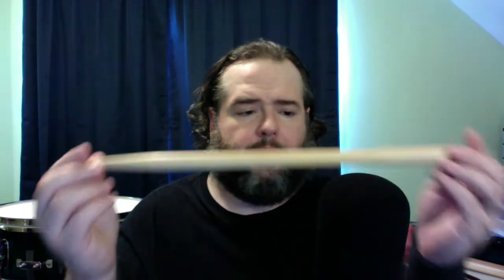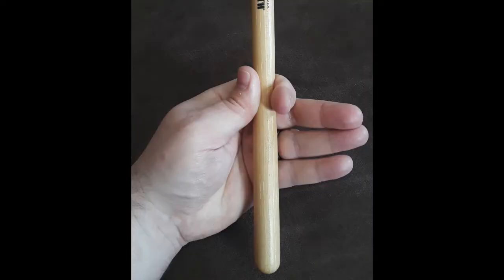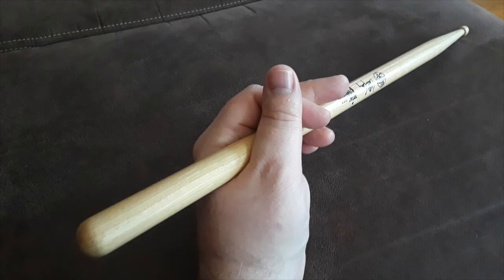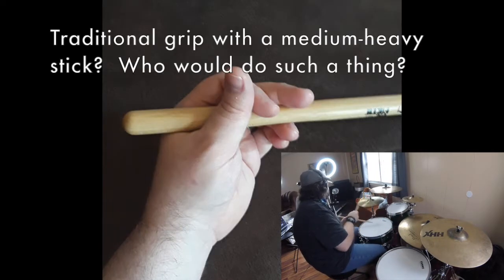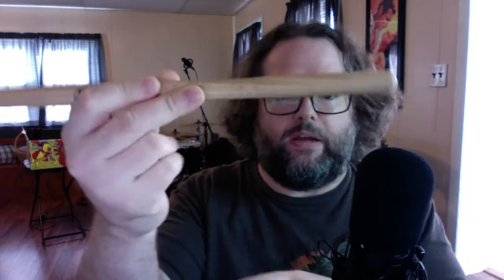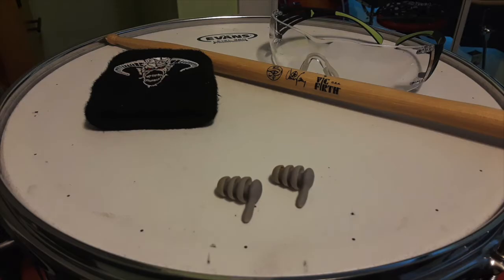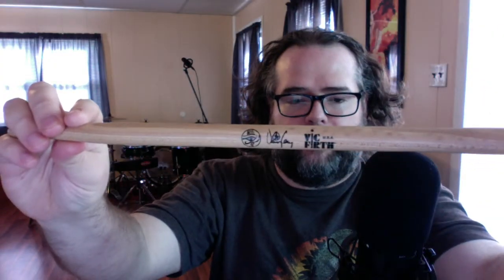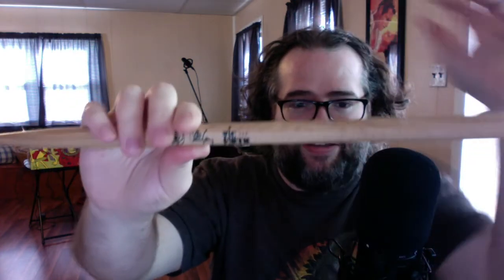Stick Shift Segment: Danny Carey's Signature Sticks!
Found these sticks recently.  Just in a box here at the house.  Never been used.   Bought them I have no idea how long ago.  Then I got on a TOOL kick and went back to AEnema and Lateralus.  You know what's depressing?  When you realize you're not Danny Carey.  And how long it's been since I've seen TOOL.

This segment explores these awesome TOOLs of his trade with a unique grip at the fulcrum point for stability and comfort.  Specs are reviewed.  Comparisons are made.  Then onto the test drive!  In tribute to the man, I try to, attempt to, and wish I could play, some of his beats.  I don't know which took longer: Getting the video clips recorded and edited or trying to get a decent take of Eulogy.  Jeez.  Not how I planned to spend my Friday afternoon but it beats the menial day job, right?  Yes!

Side note: Not all Extreme 5B models have Vic Grip so that may be confusing during the comparison section.  Didn't catch that until I got here.

This isn't a paid promotional video.  You think anyone's paying me?  Or sending me stuff to show you yet?  That'll be the day, right?  For now, you're getting the stuff I have or will be buying.   But any and all are welcome!